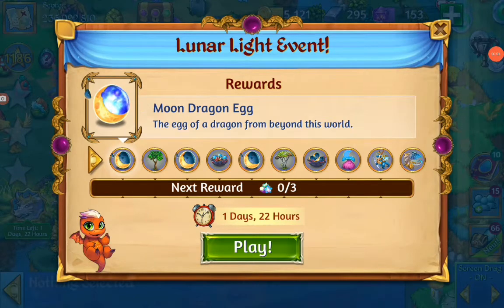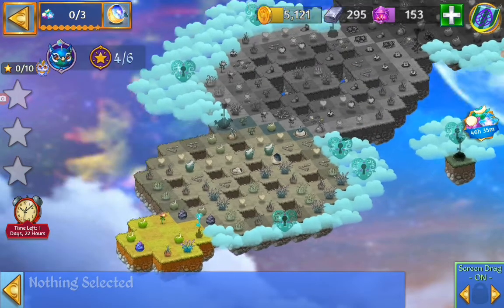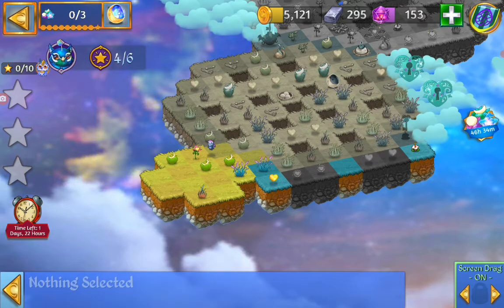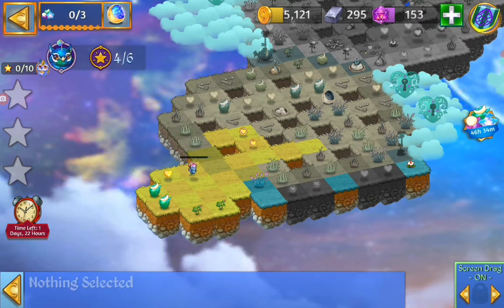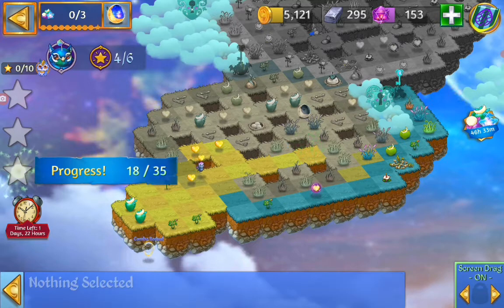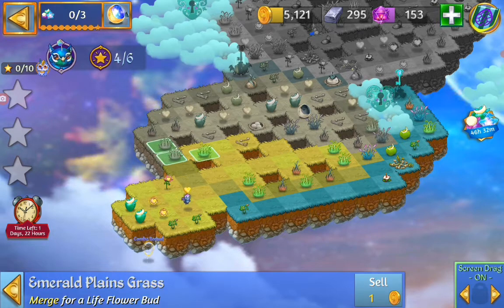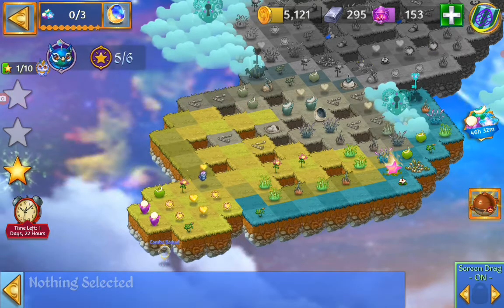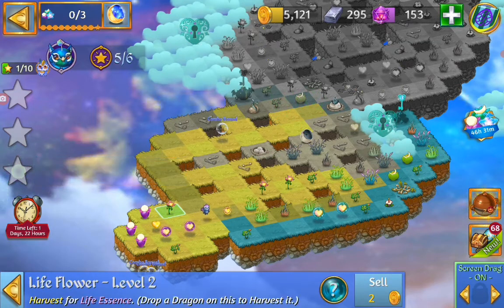Merge Dragons Lunar Light event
Playing Merge Dragons Lunar Light event I didnt get to finish the event didnt get the 2 last rewards
Happy Merging